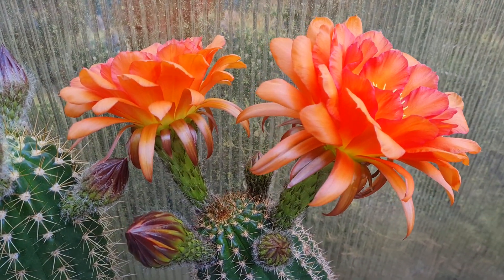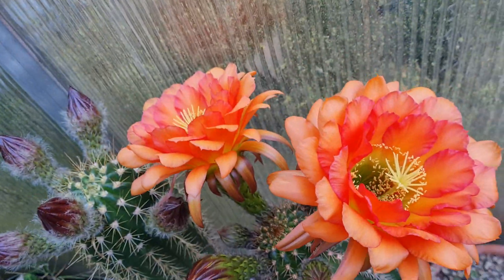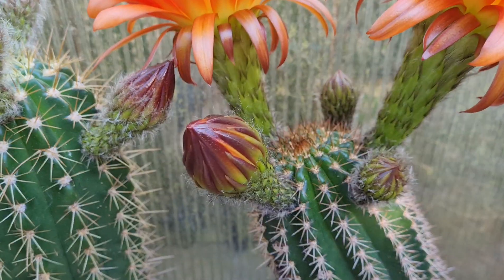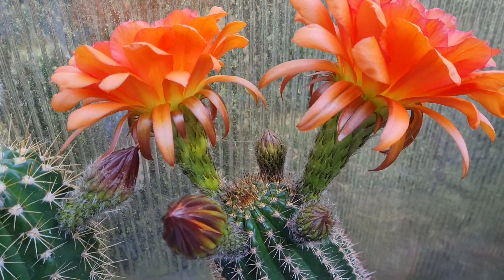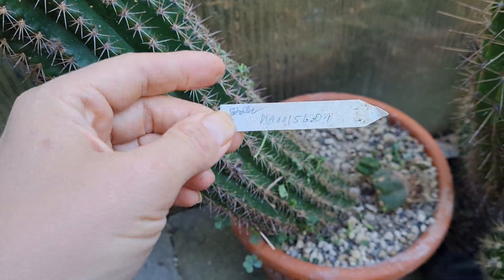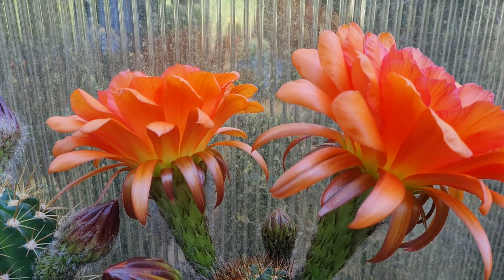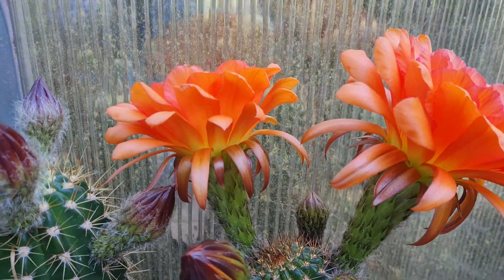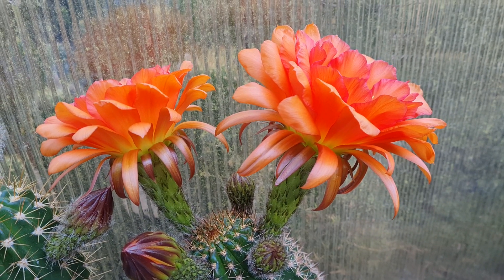Cactus Hybrid KA.2011.56.1 (Gräsers Schönste x Legon) x (Winneba x Flying Saucer)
So here's one of my best, though it looks a lot better during a sunny day and needs a repotting! Trichocereus KA.2011.56.1 (Gräsers Schönste x Legon) x (Winneba x Flying Saucer).